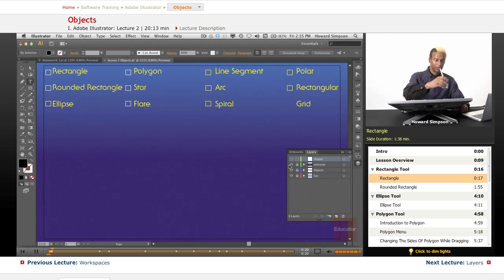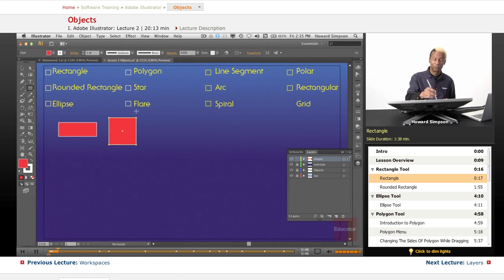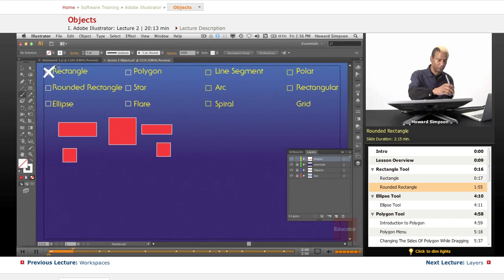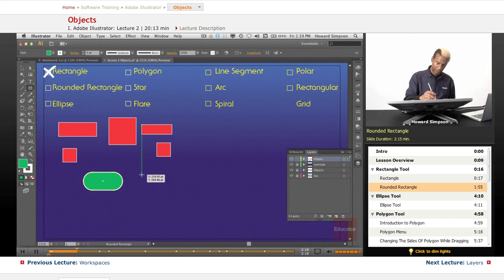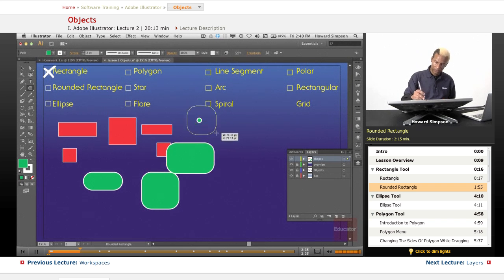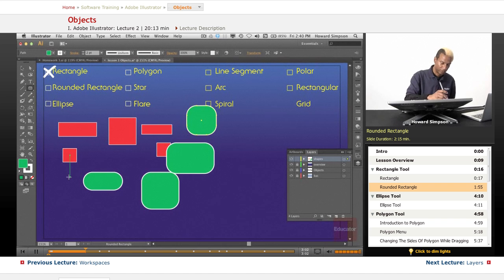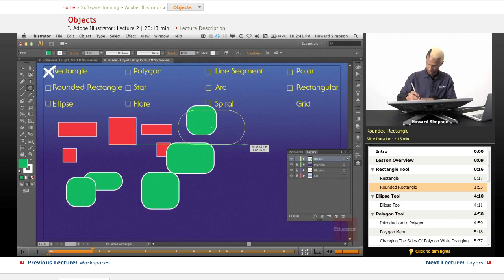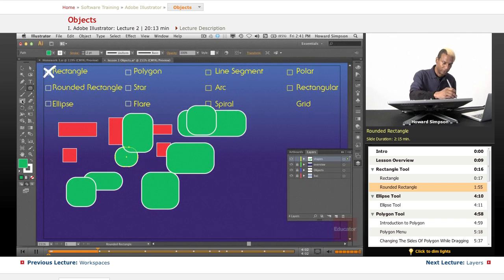Adobe Illustrator: Objects